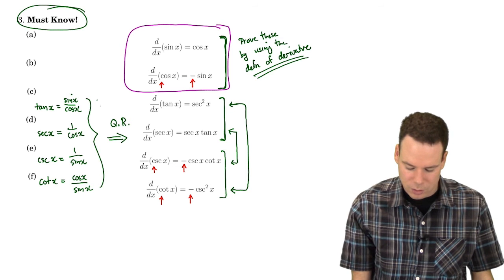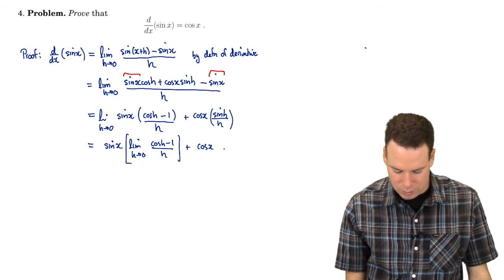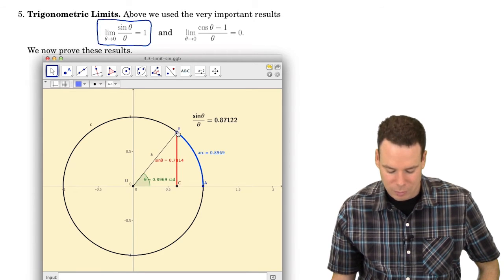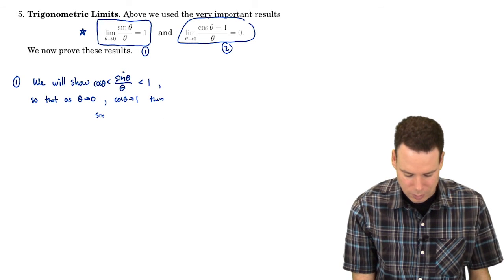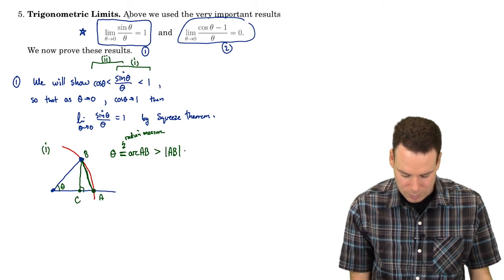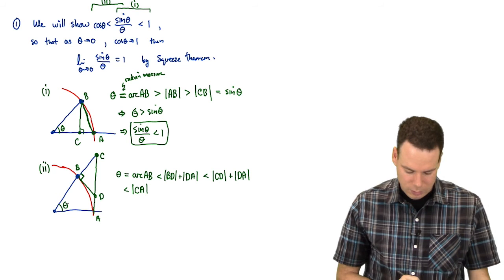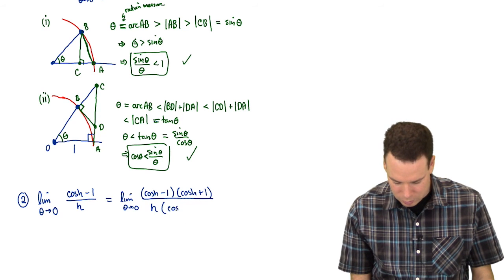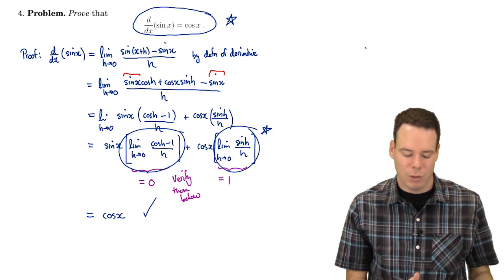Math150/151: Section 3.3 Derivatives of Trig Functions (2 of 4)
Video 2 of 4: Computing the derivative of sin from the definition of derivative.  Also, we compute the values of some special limits.
currently watching